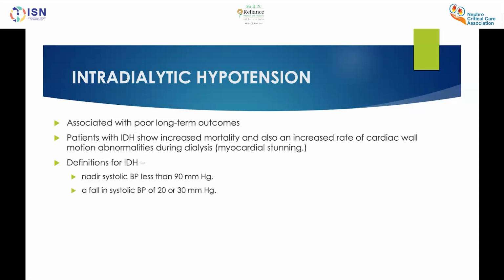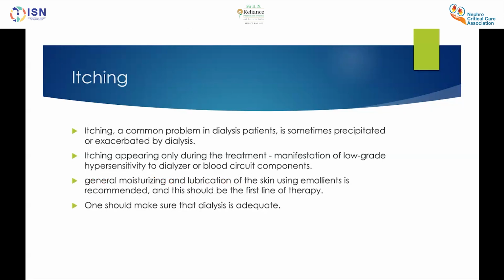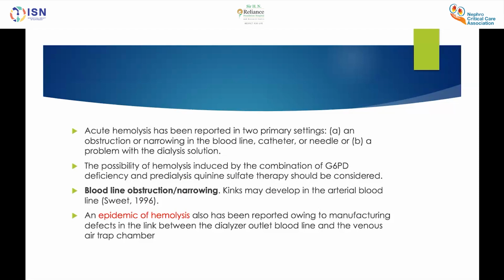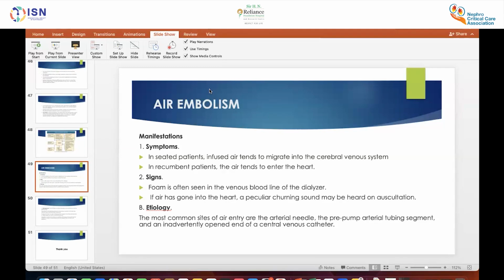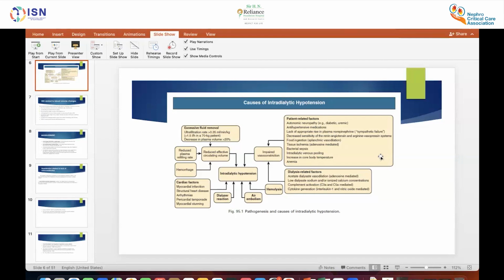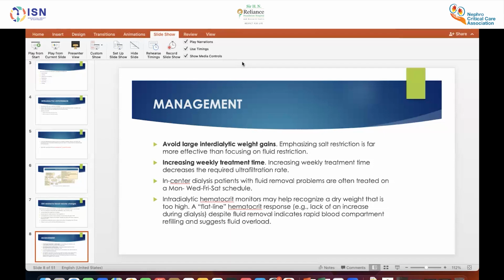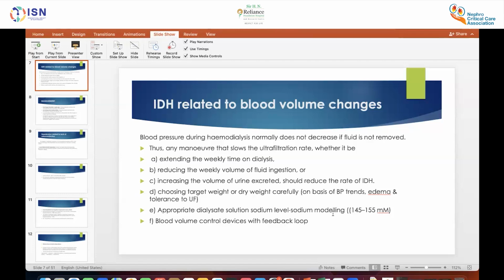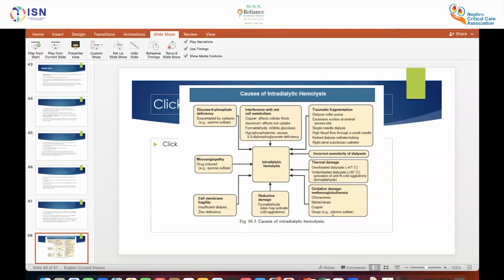NCCA Session 7